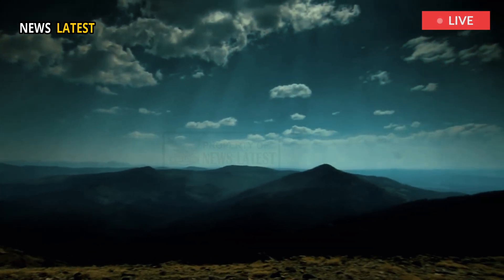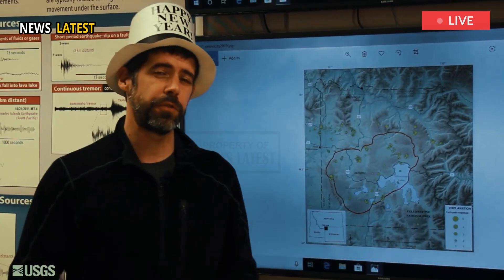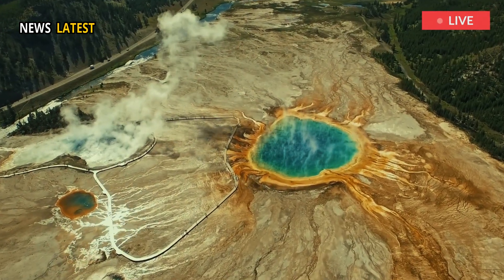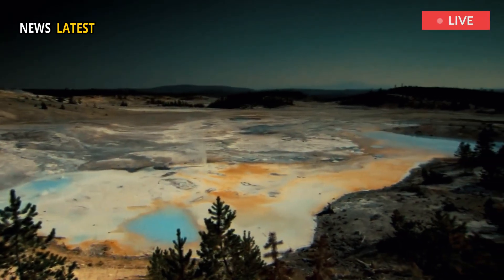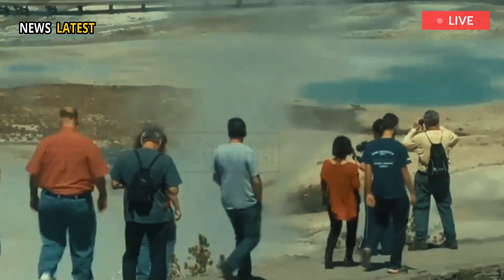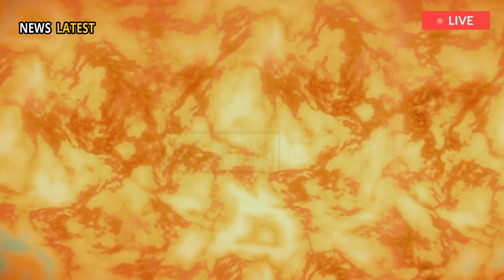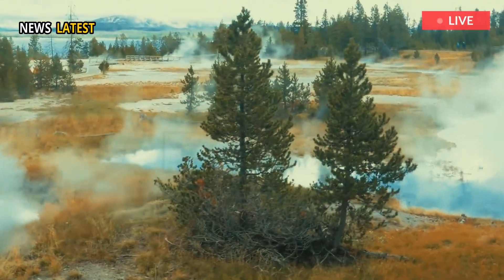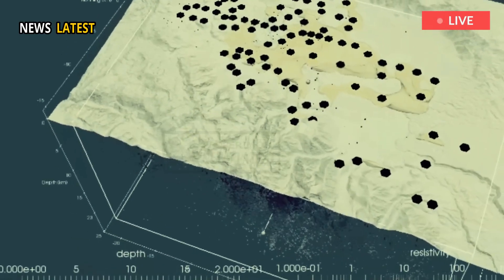Horrible Today: Live Footage of Magma Explodes Beneath Yellowstone National Park Scares Scientists.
The enormous Yellowstone Caldera underlies parts of Wyoming, Montana, and Idaho, but a new analysis has found that magma storage in the western part of the caldera is fading, whereas reservoirs of viscous rhyolitic magma have shifted toward the northeast. Though the storage chambers under northeast Yellowstone could hold enough magma for a caldera-forming eruption, none of them are likely to erupt soon.

Yellowstone has undergone three caldera-forming eruptions over the past 2.1 million years, with the most recent occurring roughly 640,000 years ago. These eruptions earned their name by spewing such large volumes of lava that they collapsed the roofs of the magma storage chambers beneath the volcano, forming basin-shaped calderas. Smaller eruptions, the most recent of which happened 70,000 years ago, have occurred in between these massive events.

Previous studies used seismic data to assess magma storage beneath Yellowstone and found evidence of magma under the entire caldera. But seismic data can be influenced by magma temperature, pressure, and volume, making it challenging to sort out the true spatial distribution of the magma.